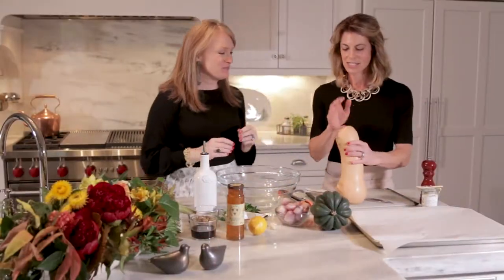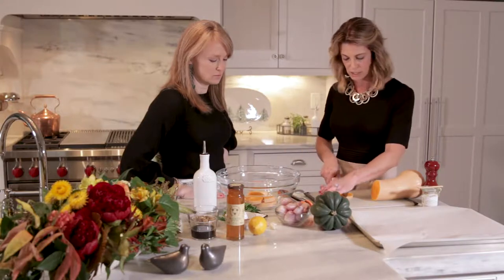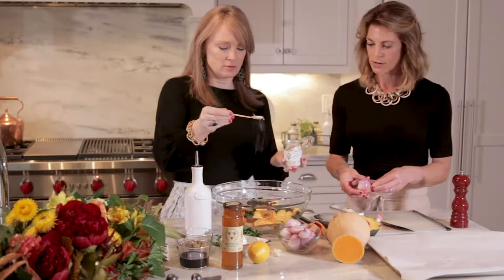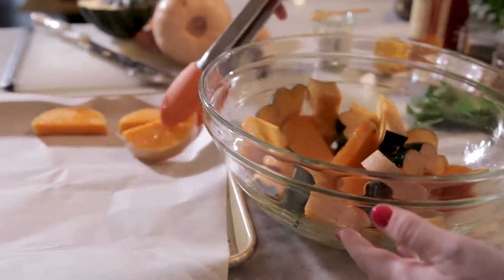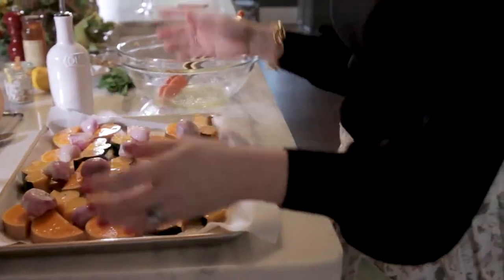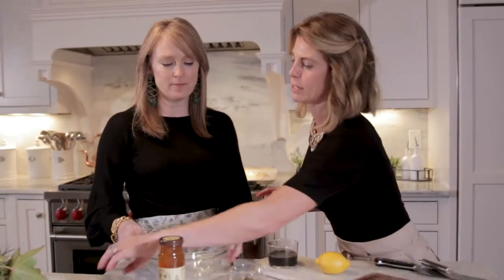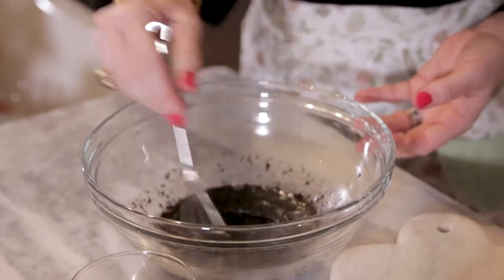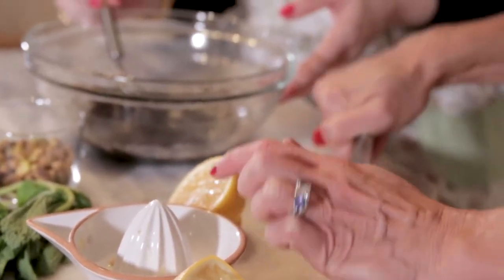Herby Roasted Squash + Shallots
My Herby Roasted Squash + Shallots is absolutely delicious + so gorgeous! I roast acorn squash, butternut squash and shallots, drizzle the vegetables with a zesty black tahini sauce and garnish this colorful side dish with fresh pomegranate seeds, mint leaves and toasted pistachios. It's hearty + healthy + the perfect side dish for your holiday feast!

Grab the recipe at communitykitchenatl.com.